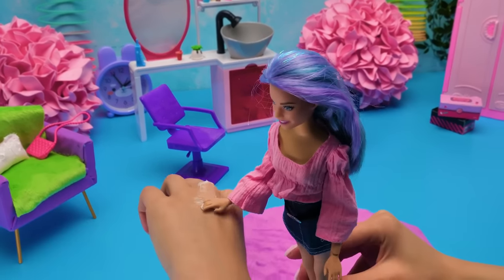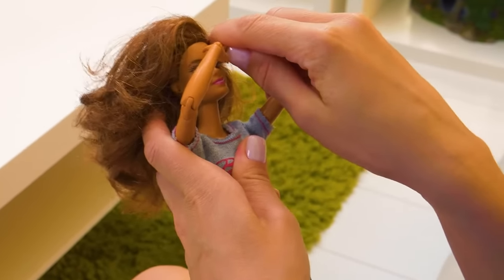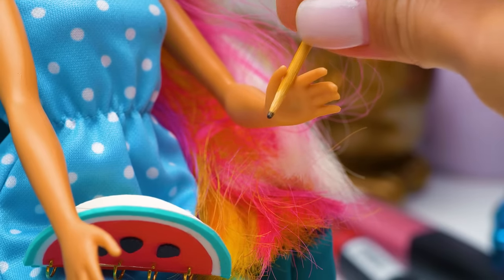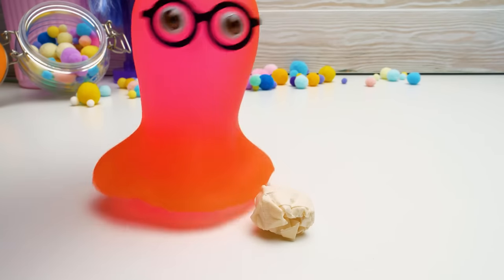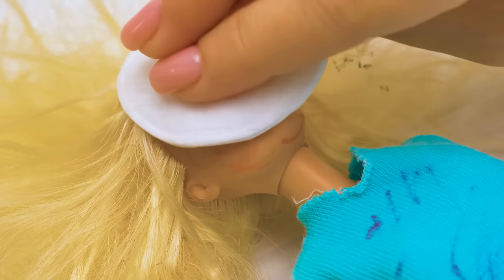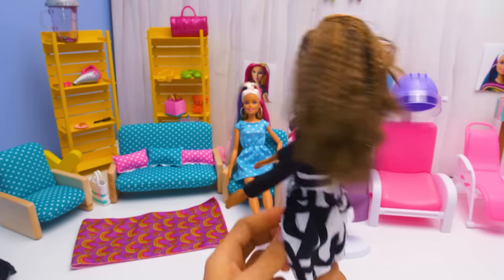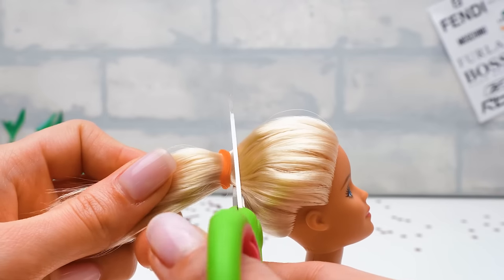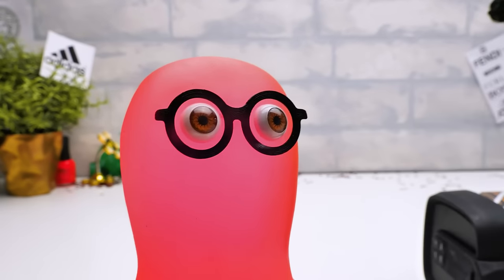Luxury Doll Makeover 💖 Gorgeous Doll Transformation